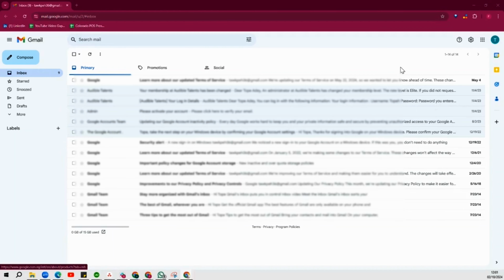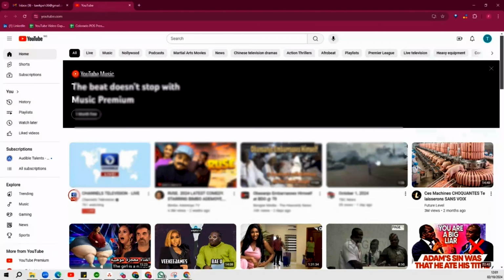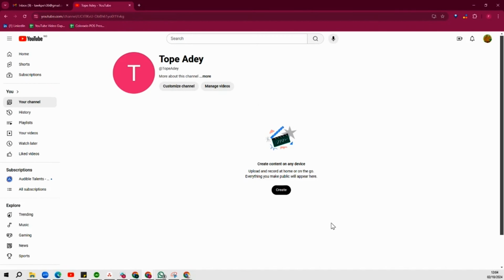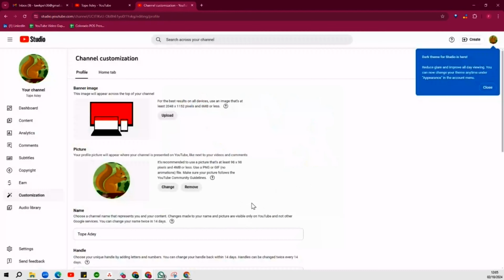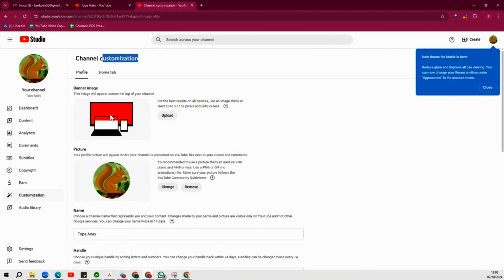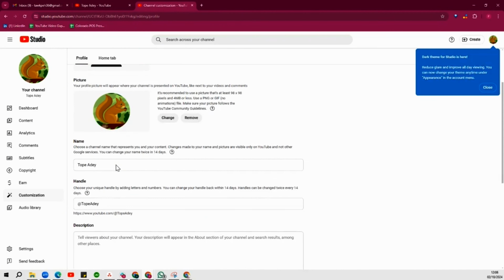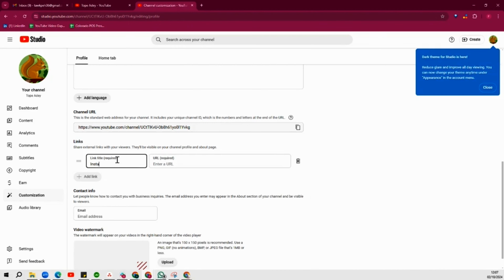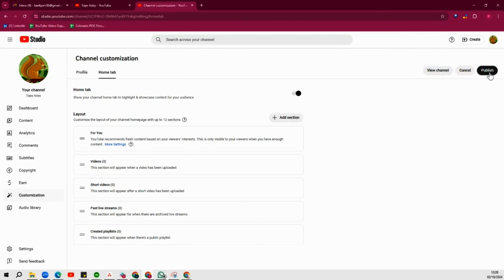How to Create a Youtube Channel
Learn how to create a YouTube channel step by step with this easy guide! Whether you're starting a YouTube channel for your business, gaming, vlogging, or tutorials, this video walks you through everything you need to know—from setting up your account to optimizing your channel for growth. Perfect for beginners who want to get started on YouTube in the best way possible! 🚀

In this video, you'll discover:

How to set up a YouTube channel
Tips for personalizing your channel
Optimizing your channel for maximum visibility